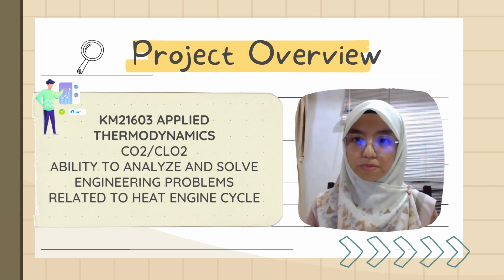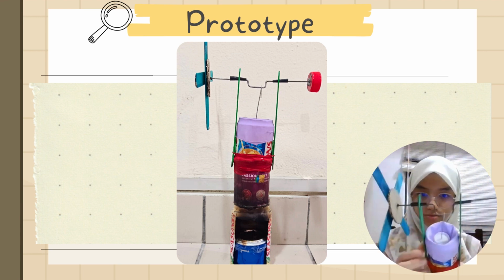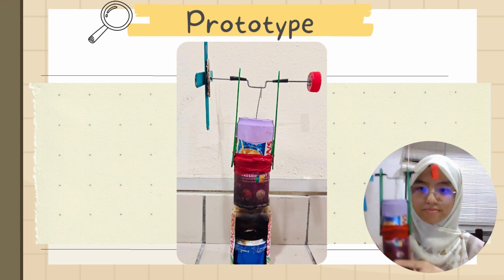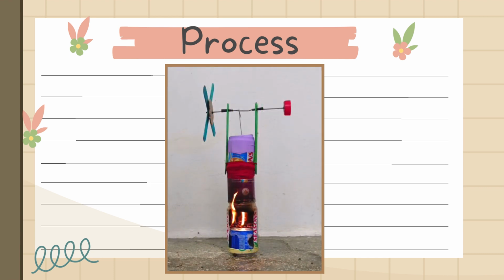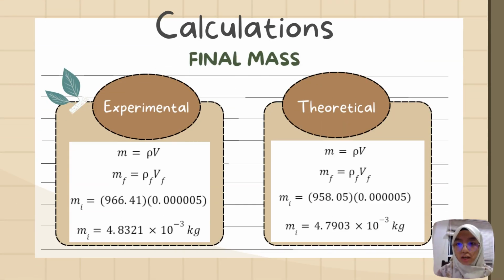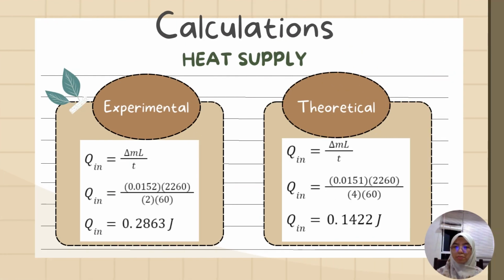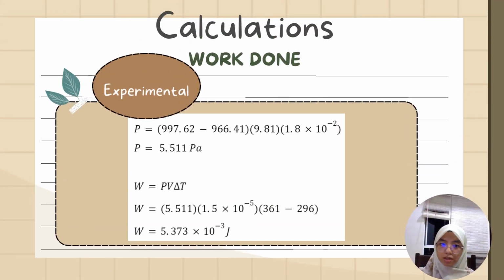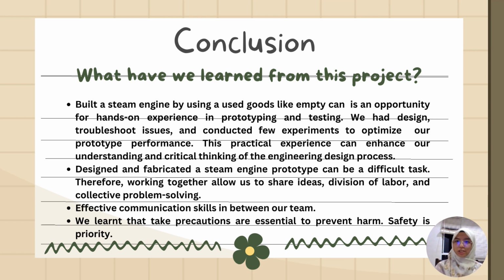HEAT ENGINE - GROUP PROJECT KM21603 APPLIED THERMODYNAMICS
GROUP 7 MINI PROJECT KM21603 APPLIED THERMODYNAMICS